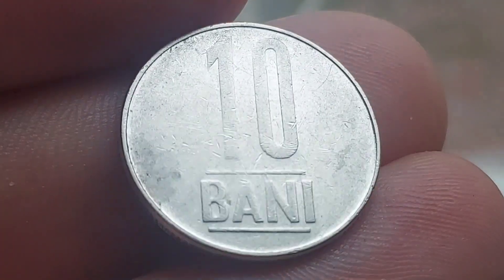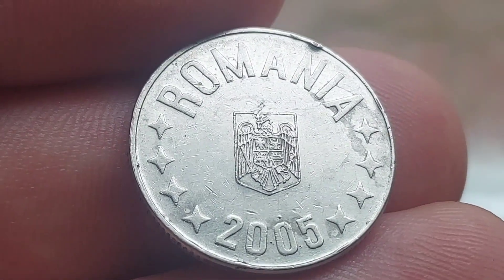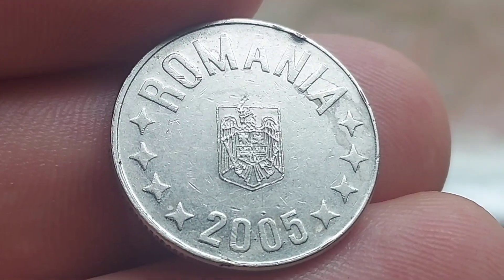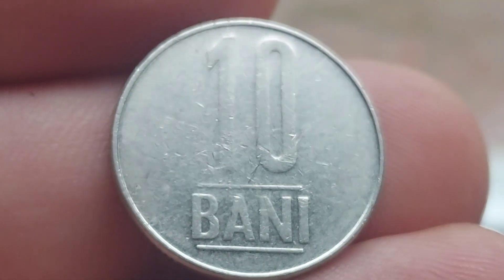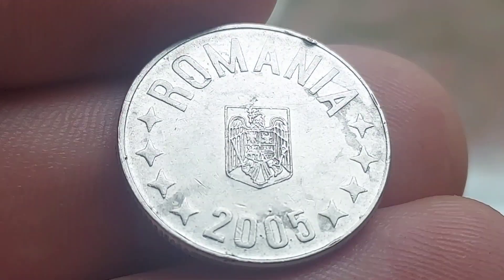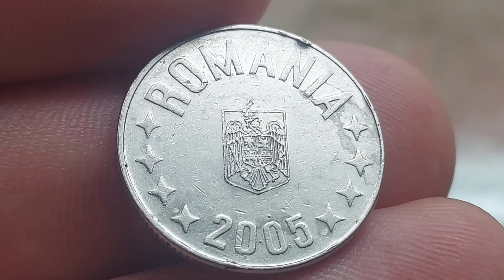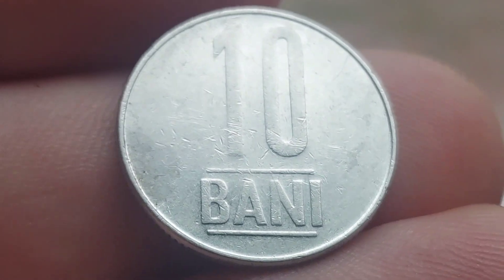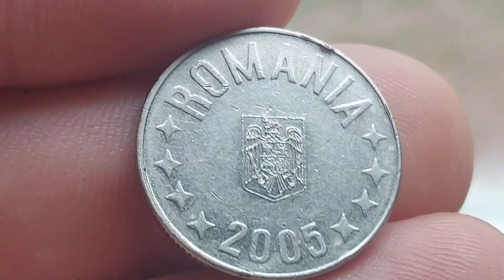ROMANIA 2005 10 BANI Coin VALUE + REVIEW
ROMANIA 2005 10 BANI Coin VALUE + REVIEW Romanian coins worth money. 2005 10 BANI Coin worth?